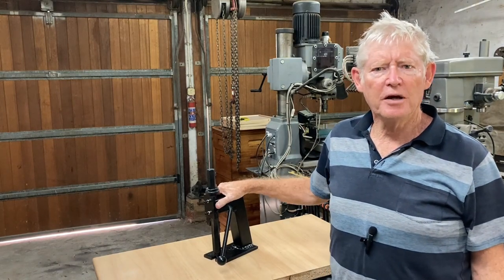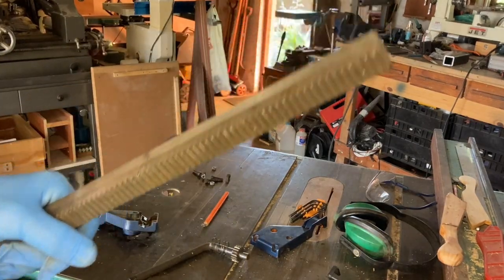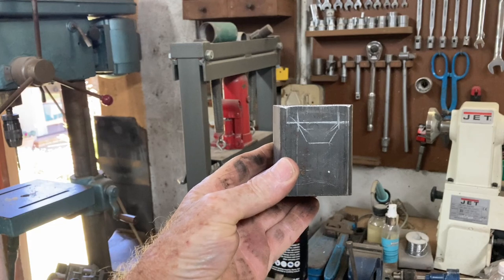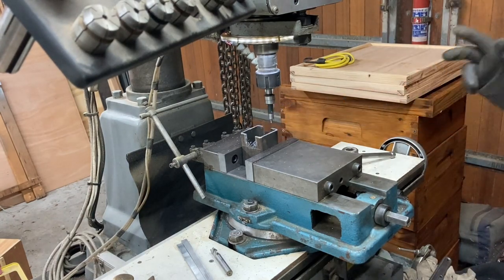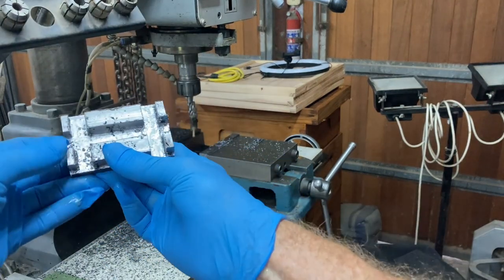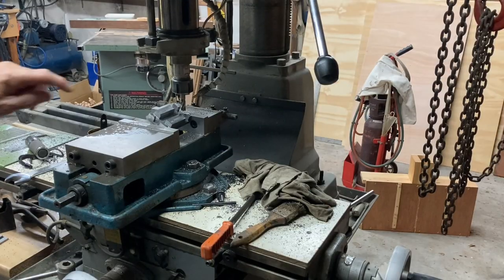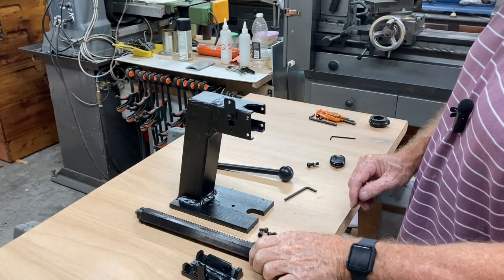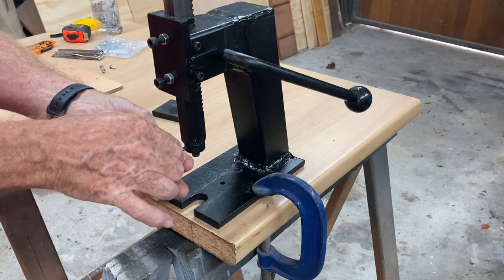Lets make an arbor press.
Making an arbor press from an old drill press.

Chapters
00:00 - Start
00:19 - Introduction
01:07 - Taking the old drill press apart
01:50 - Starting the construction
03:29 - Making the arbor press head
07:52 - Making the head end cap
12:43 - Assembling the head pieces
13:26 - Welding the assembly
14:37 - Welding the top piece to the base plate
15:09 - Machining the arbor
16:50 - Final assembly
17:59 - The arbor press in action
19:33 - Credits